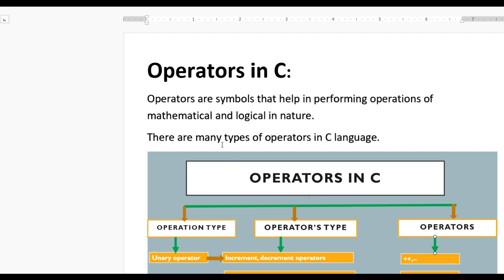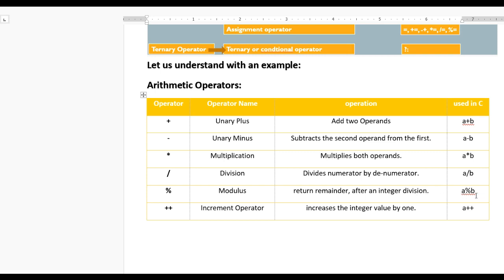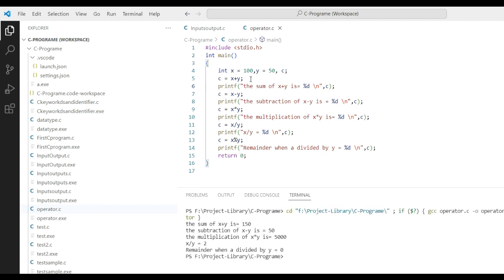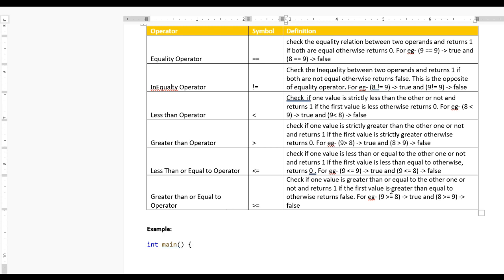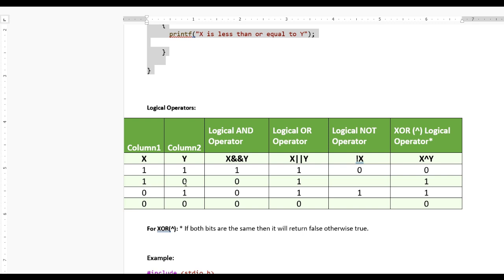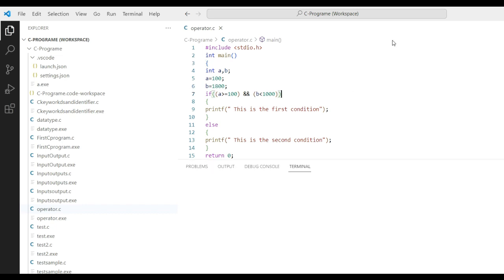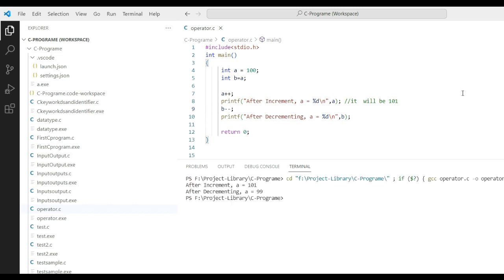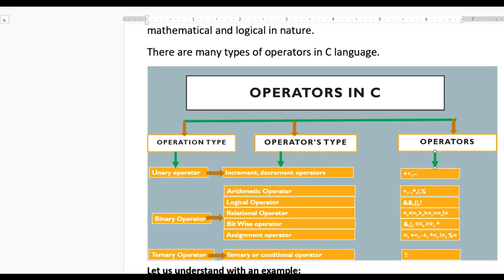Operators in C Programming Language | Part 9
Operators in C Programming Language :
Operators are symbols that help in performing operations of mathematical and logical in nature.
There are many types of operators in C language.

Let us understand with an example:
Arithmetic Operators:
Operator Operator Name operation used in C
+ Unary Plus Add two Operands a+b
- Unary Minus Subtracts the second operand from the first. a-b
* Multiplication Multiplies both operands. a*b
/ Division Divides numerator by de-numerator. a/b
% Modulus return remainder, after an integer division. a%b
++ Increment Operator increases the integer value by one. a++
- - Decrement Operator decreases the integer value by one. a- -

Example of arithmetic operators:

int main()
    int x = 100,y = 50, c;
    c = x+y;
    printf("the sum of x+y is= %d \n",c);
    c = x-y;
    printf("the subtraction of x-y is = %d \n",c);
    c = x*y;
    printf("the multiplication of x*y is= %d \n",c);
    c = x/y;
    printf("x/y = %d \n",c);
    c = x%y;
    printf("Remainder when a divided by y = %d \n",c);
    return 0;

Relational Operator:
Operator Symbol Definition
Equality Operator == check the equality relation between two operands and returns 1 if both are equal otherwise returns 0. For eg- (9 == 9) : true and (8 == 9):false
InEqualty Operator != Check the Inequality between two operands and returns 1 if both are not equal otherwise returns false. This is the opposite of equality operator. For eg- (8 != 9) :true and (9!= 9) -: false
Less than Operator Check  if one value is strictly less than the other or not and returns 1 if the first value is less otherwise returns 0. For eg- (8 less 9) :true and (9 less8) :false
Greater than Operator  check if one value is strictly greater than the other one or not and returns 1 if the first value is strictly greater otherwise returns 0. For eg- (9 gereater 8) :true and (8 gretaer 9) :false
Less Than or Equal to Operator  check if one value is less than or equal to the other one or not and returns 1 if the first value is less than equal to otherwise, returns 0 . For eg- (9 less tanh equl 9) :true and (less tanh equl) :false
Greater than or Equal to Operator  Check if one value is greater than or equal to the other one or not and returns 1 if the first value is greater than equal to otherwise returns false. For eg- (9 greater than equal 8) :true and (8 greater than equal 9) :false

Example:
int main() {

    int X, Y;
    X = 100;
    Y = 50;
    if (X greater sign Y) // greater than operator to determine if X is strictly greater than Y or not
      printf("X is strictly greater than Y");
    } else // if the above condition returns false, then this else block will execute
      printf("X is less than or equal to Y");

Logical Operators:
Column1 Column2 Logical AND Operator  Logical OR Operator Logical NOT Operator XOR () Logical Operator*
X Y X&&Y X||Y !X X^Y
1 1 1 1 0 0
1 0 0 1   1
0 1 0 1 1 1
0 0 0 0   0

For XOR(): * If both bits are the same then it will return false otherwise true.

Example:

int main()
int a,b;
a=100;
b=800;
if((a greater equal sign 100) && (b less symbol 1000))
printf(" This is the first condition");
else
printf(" This is the second condition");

     a++;
     printf("After Increment, a = %d\n",a); //it  will be 101
     a--;
     printf("After Decrementing, a = %d\n",a); // it will be 99

Assignment Operator in C:

int main()
    int a = 100;
    int b = a;
    printf("a = %d \t b = %d\n",a,b);

sizeof operator:we can get the size of a variable or a datatype.

int main()
    char c;
    double d;

    printf("sizeof variable c = %d\n",sizeof(c));
    printf("sizeof variable d = %d\n",sizeof(d));
    //100 is an int value and it will take 4 bytes
    printf("sizeof(100)        = %d\n",sizeof(100));